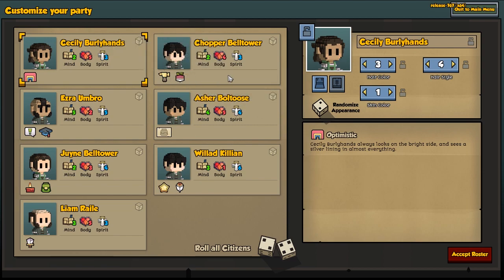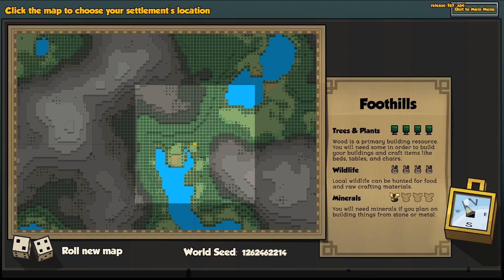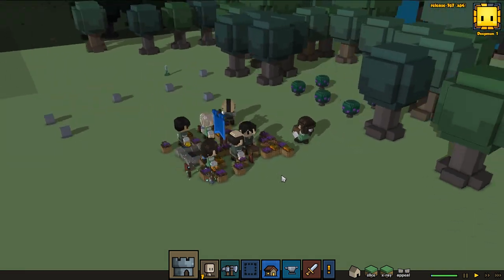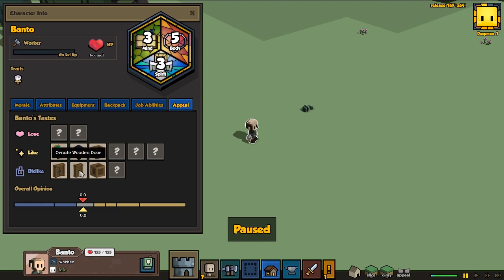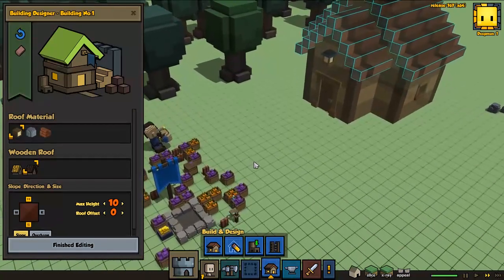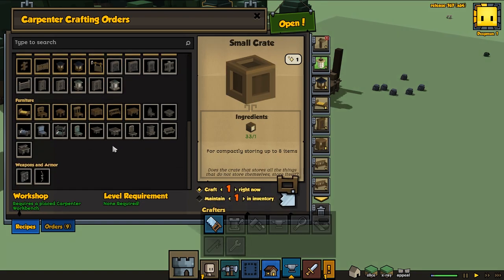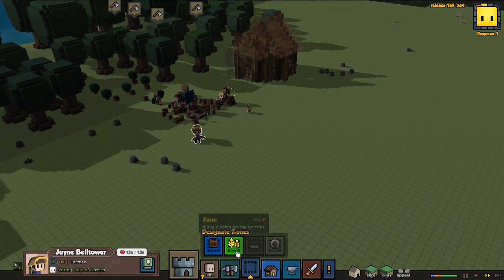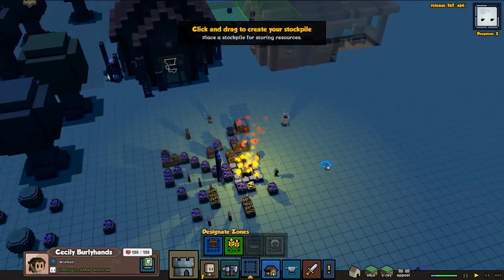Stonehearth Alpha 23 - Appeal System and More - Ep 1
Today we take a look at Stonehearth Alpha 23 and a few new features that will change the game such as the Appeal system for your Hearthlings to have things they Dislike, Like and LOVE.
This series will go through Alpha 23 and check out some of the new features that the unstable releases has to offer.

Stonehearth is still in Early Access and currently in Alpha 22

Having problems with a template?
let me know which one and what problems you run into.
Many of my templates requires certain mods to work fully.
Gladly help you if you run into any problems.